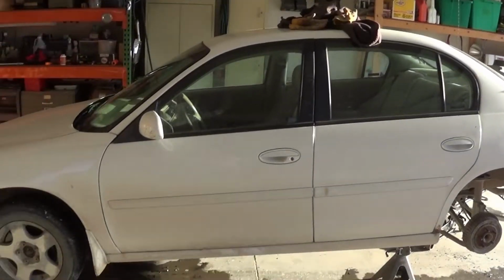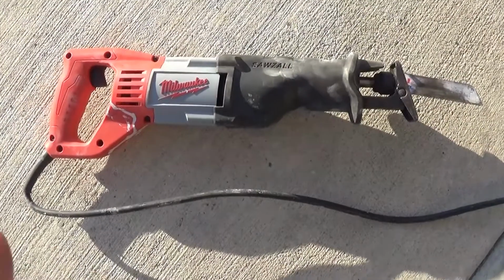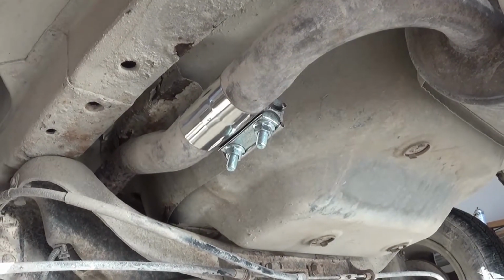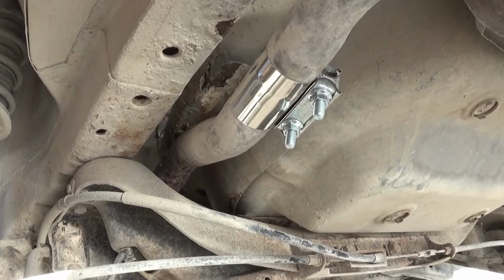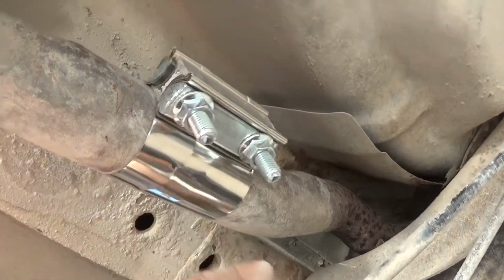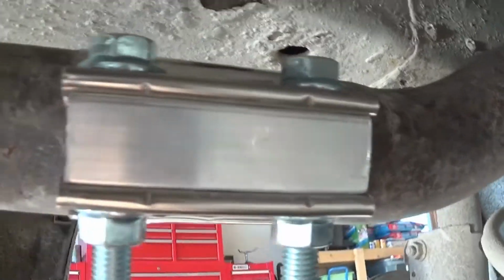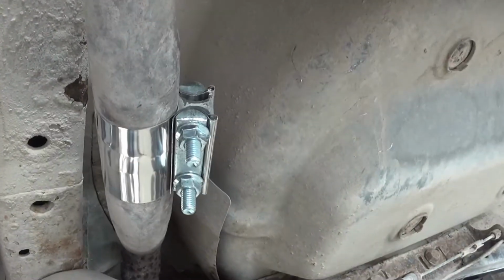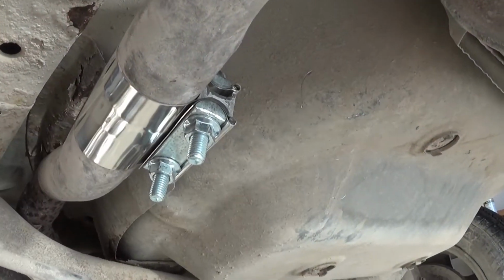DIY Exhaust Repair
installing a band clamp.